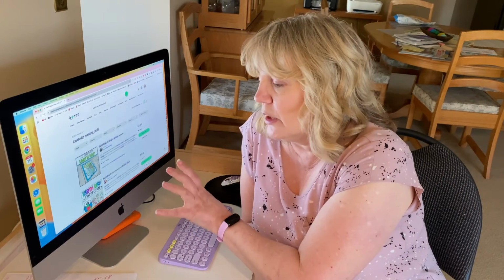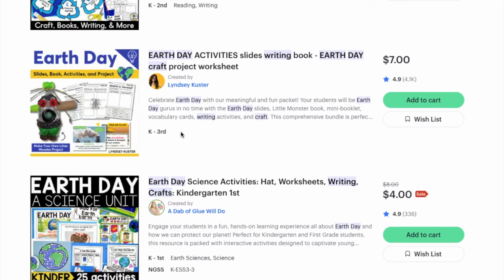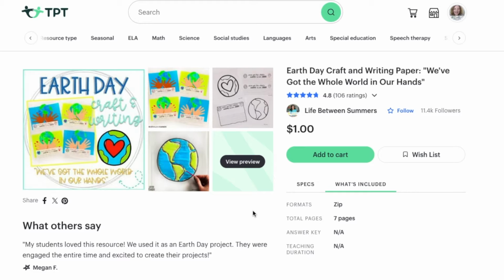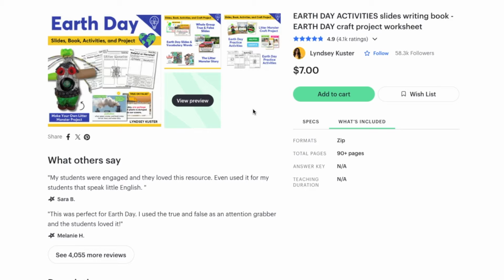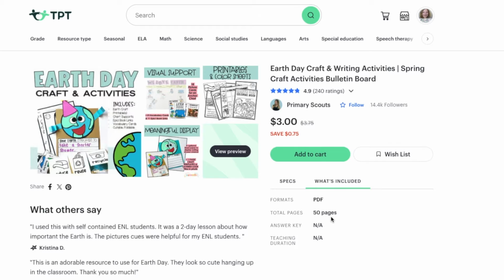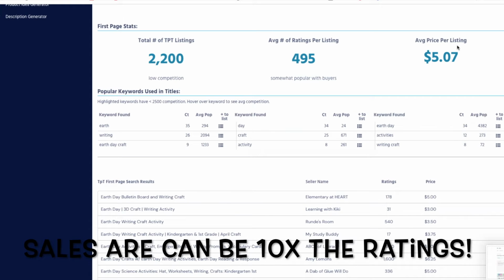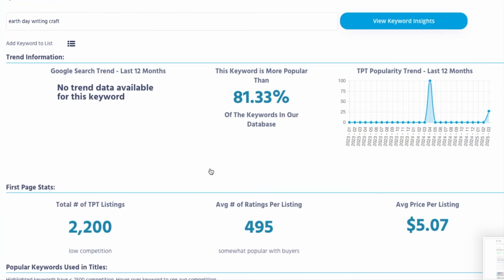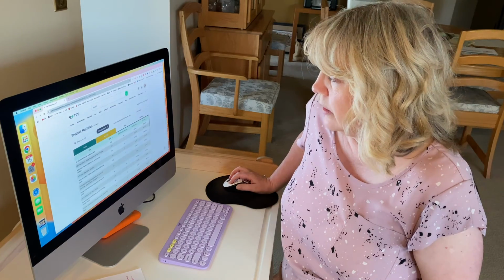7 FACTORS TO CONSIDER WHEN PRICING YOUR TPT PRODUCTS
Another viewer request! In this video we will look at 7 factors to consider when pricing your TPT products. There is no one way to price your resources. You spend a lot of time creating your resources. Don't blow it by over or under pricing them. Seriously consider their value!

Websites Mentioned:
Teachers Pay Teachers | TPT
Seller Spy -

Timecodes:
0:00 Intro
0:35 Value
1:57 Factor #1
4:20 Factor #2
5:40 Factor #3
7:30 Market examples
15:05 Using Seller Spy
17:30 Factor #4
18:47 Factor #5
19:34 Factor #6
20:09 Factor #7
22:38 Using .99
24:14 Upcoming video